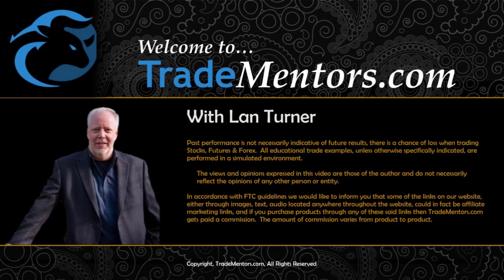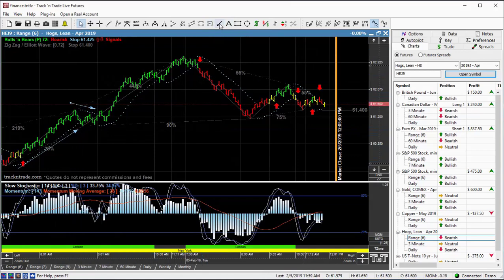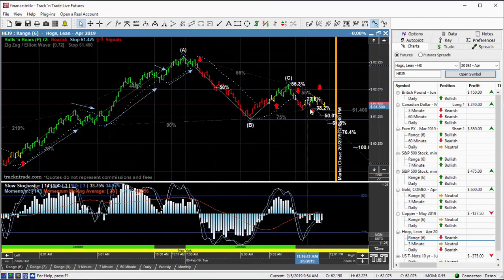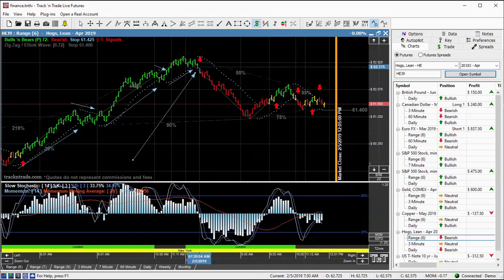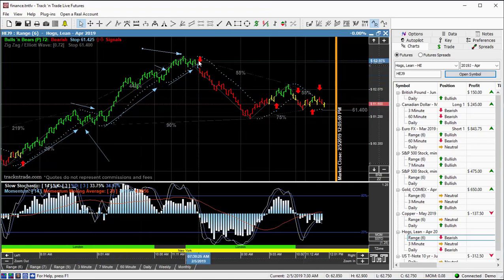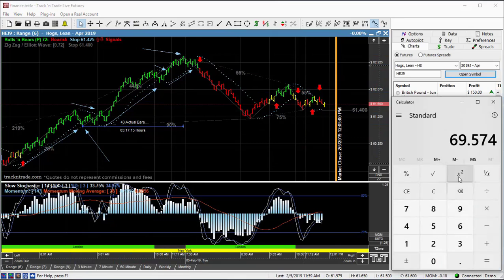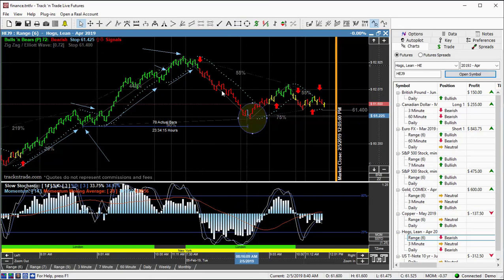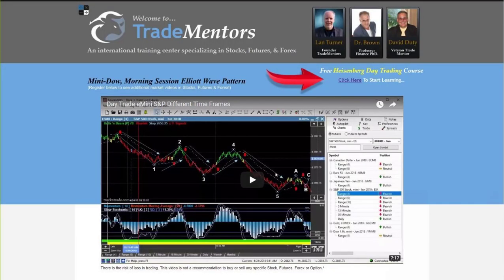Why Calculate Fibonacci Projections?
How and why do we calculate Fibonacci price and time projections?  Fibonacci is one of the key steps in determining our entry and/or exit points of each trade.  Making projections based on past performance is a tried and true technical analysis means of projecting price and time movement of the market.  This is how we determine our risk vs. reward ratios; we calculating where we anticipate the market to be in price and time in the future by using previous price and time calculations and then applying those calculations to the current market.

Remember to always follow our seven-step trading rules:

  1. Seasonality; identify the reoccurring seasonal cycle or trend.
  2. Count; what are we counting? Elliott Waves. (Higher highs, and higher lows.)
  3. Measure; Fibonacci (Measure from high to high, and from low to low, then project.)
  4. Formulate; calculate risk vs. reward ratios.
  5. Setup; find recurring price patterns.
  6. Trigger; the breaking of the pattern or trend. (Hardline, or mathematically intercepted.)
  7. Follow Through; (Stop-loss and/or Limit Orders) How to exit the trade.

You can take my free Heisenberg Course that teaches all seven of these trading steps